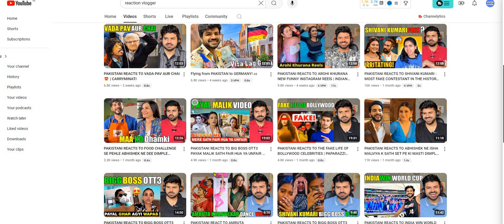This Guy Makes $20000 from youtube channel Making Simple Videos - Earn $20000 Per month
Do You Want To Know How This Guy Earning Twenty  thousand dollars ($20000) Per Month Making Simple Videos on Youtube channel.

how to make money on youtube fast
how to make money on youtube gaming
how to make money on youtube with adsense
how to make money on youtube under 18
how to make money on youtube step by step
how to make money on youtube channel